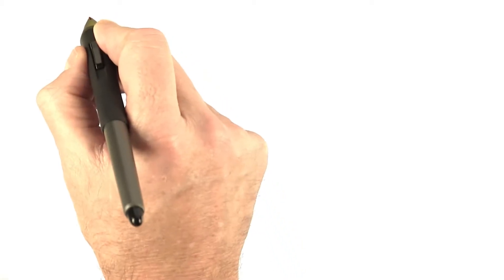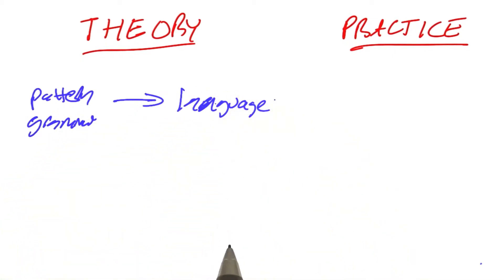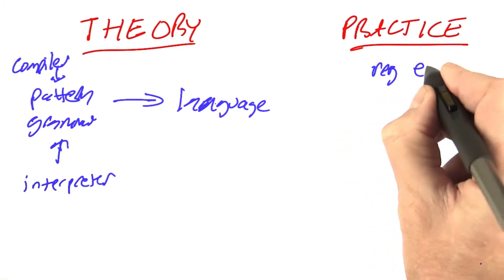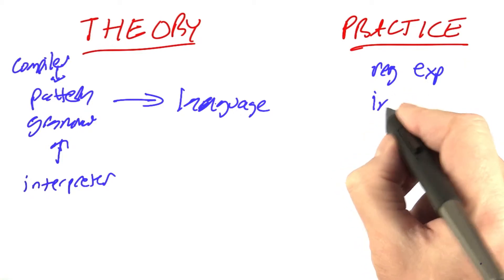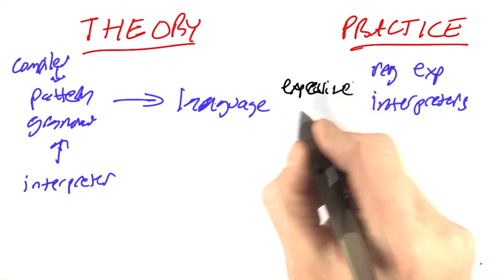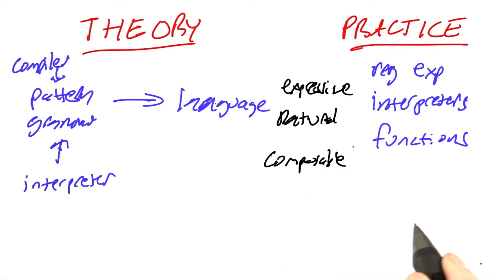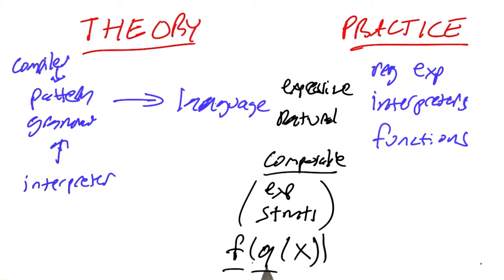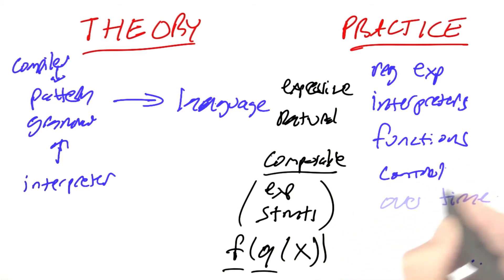Theory And Practice - Design of Computer Programs